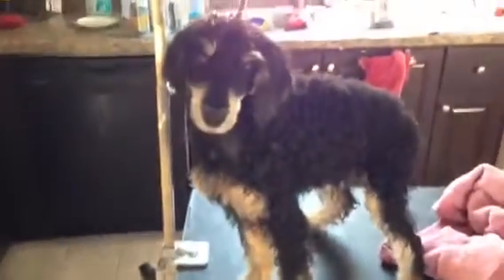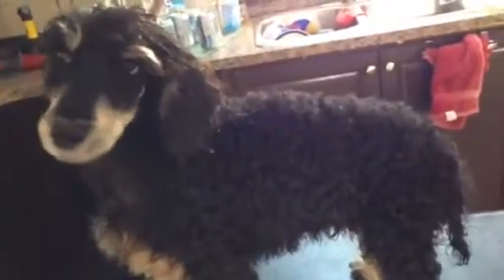Blow drying the poodle